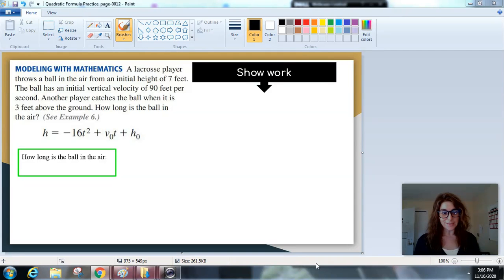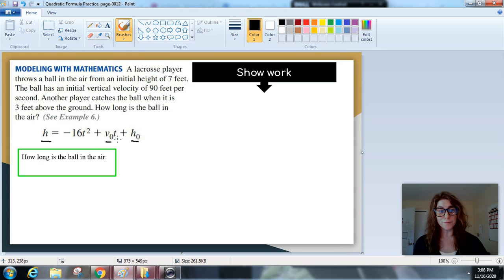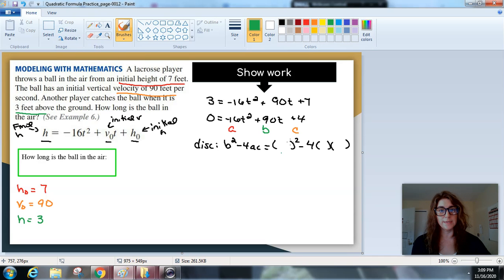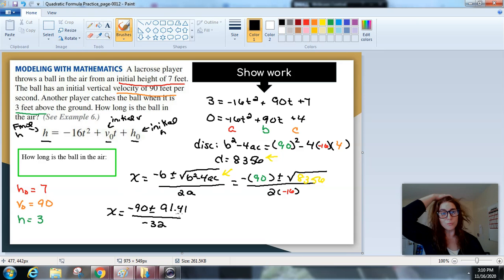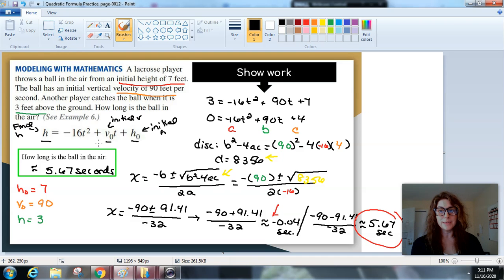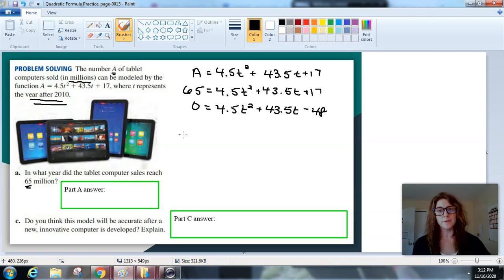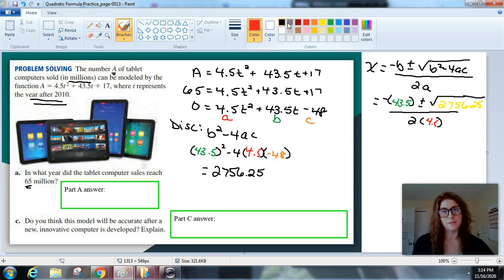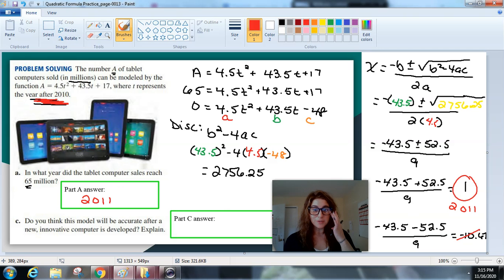Quadratic Formulas Practice (11-12) WORD problems